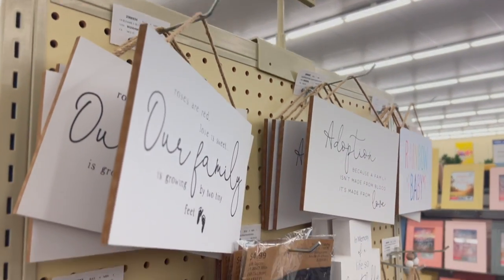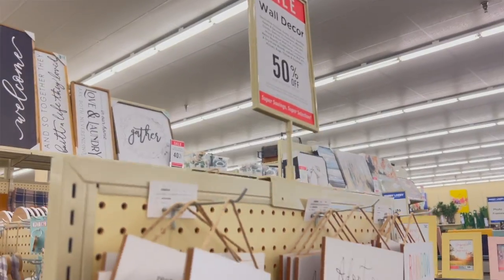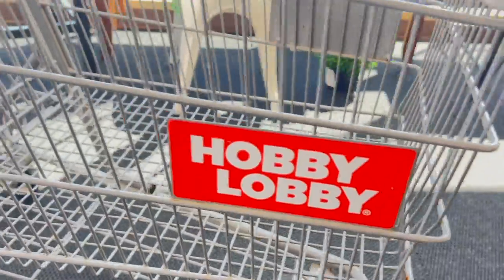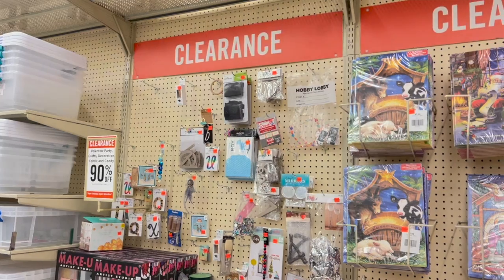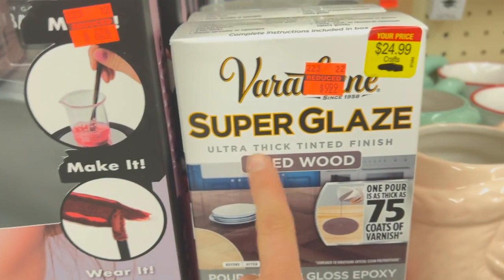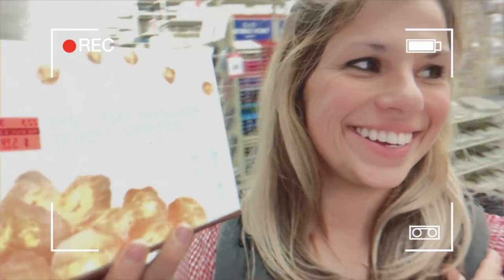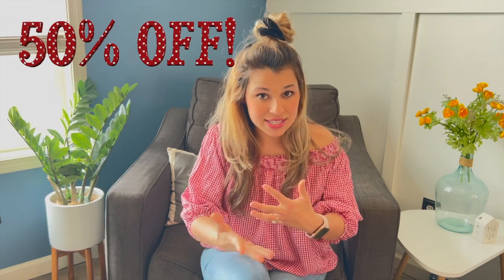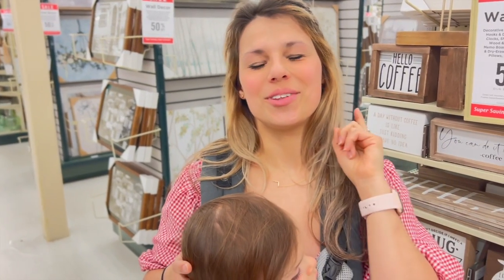5 tips to save money at Hobby Lobby. shop with me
Save Money at Hobby Lobby with these 5 tips!
Hobby lobby shop with me and save money hacks!
shop with me while I help you save some money! these tips have been so successful to get beautiful home decor with great prices! hobby lobby springs 2022 decor is awesome! i will teach you how to save money by utilizing the hobby lobby clearance, schedule rotation, and other ways on how to save money at hobby lobby. Deals hobby lobby will make you excited to know that they run two major clearance deals a year! every holiday has a certain way of pricing and I will share hobby lobby 2022 frugal living so come and do hobby lobby shops with me

hobbylobby shopwithme hobbylobbyhaul hobbylobbyclearance hobbylobbyspring2022 clearance savemoney moneytips money shopwithme shoppinghaul hobby lobby shop with mehobby lobby haulmoney saving tipsHobby lobby secretsHobby lobby haulSecrets about hobby lobbyCoupon hobby lobbyHobby lobby tipsHobby lobby hackshobby lobby shop with me 2022hobby lobby 2021hobby lobby home decorhobby lobby spring decor 2022shop with me hobby lobbyhobby lobby shopping